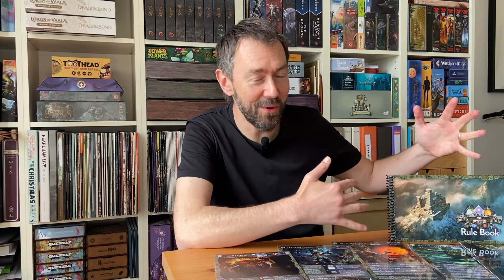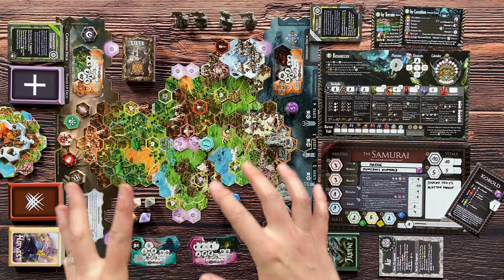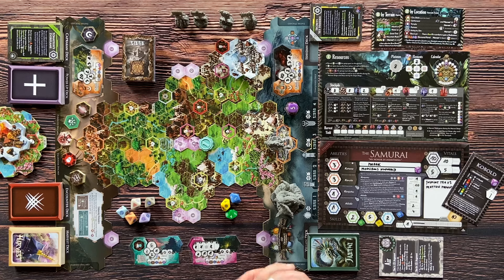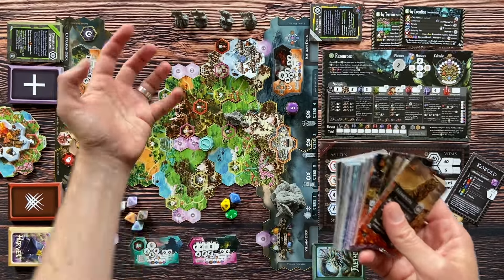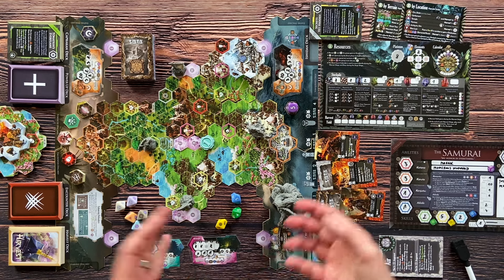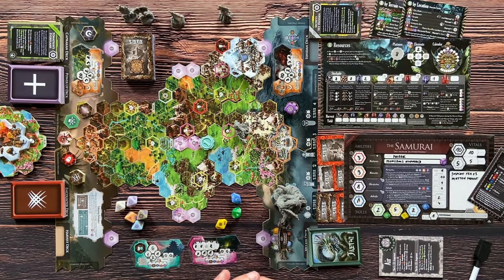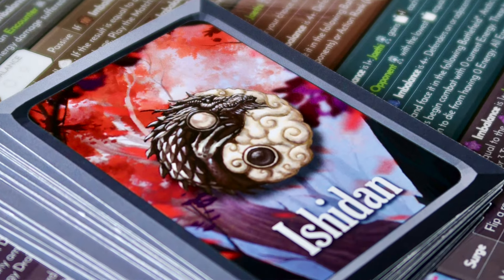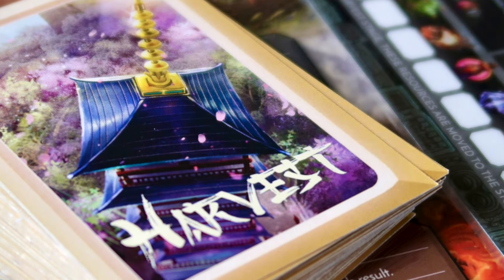🇬🇧 HEXplore It: The Mountains of Godai | preview and first impressions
[The prototype was send for preview by the publisher]

In "HEXplore It: The Mountains of Godai" the balance of our universe has been shaken. For far too long, powerful beings have interfered with the fabric of our world, causing it to fray, erratically at the edges. This imbalance has drawn the attention of its keeper: Jaethi, the Titan of Magic, the Source of the Wellspring, and the Keeper of Patterns. She now returns to the world to restore balance - by unraveling all Patterns.

Chapters:
0:00 Introduction
2:19 How to play
24:52 Preview